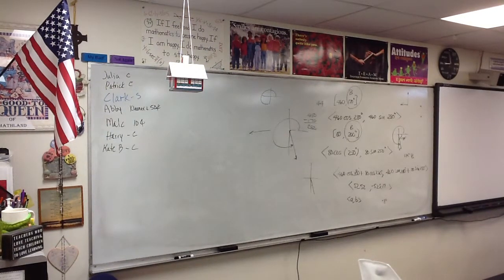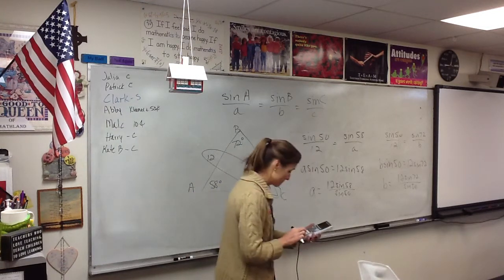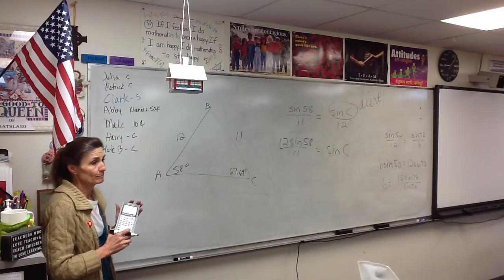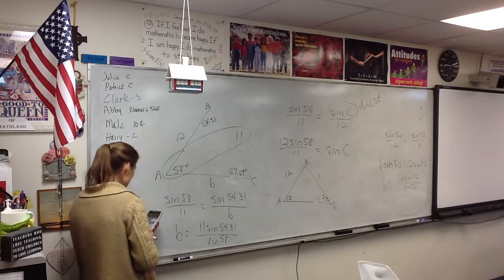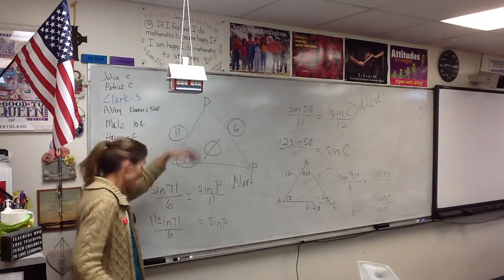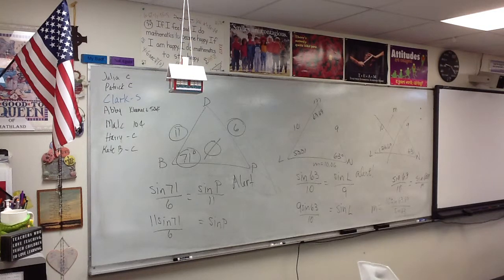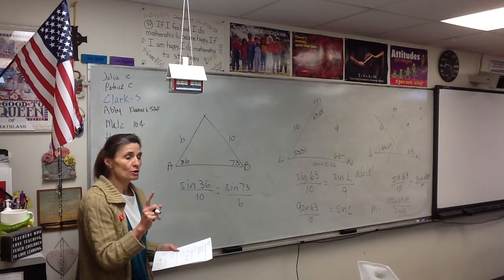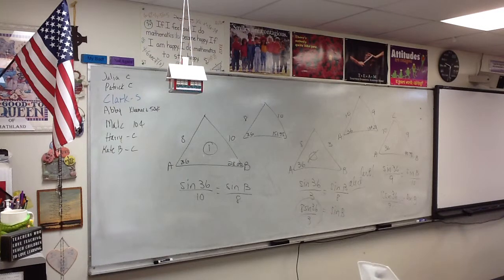Video 2-10-15 Precal A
5.5  Law of Sines and ambiguous case